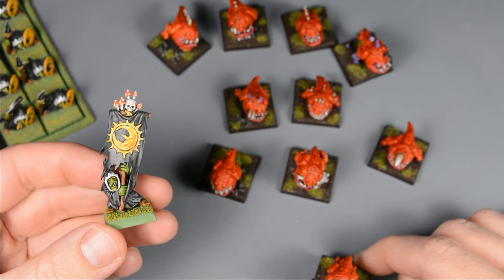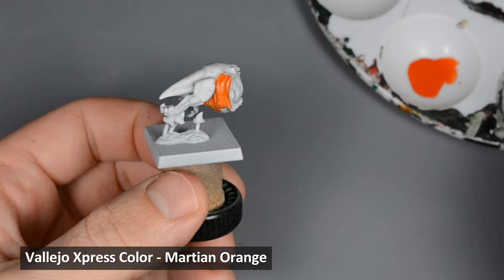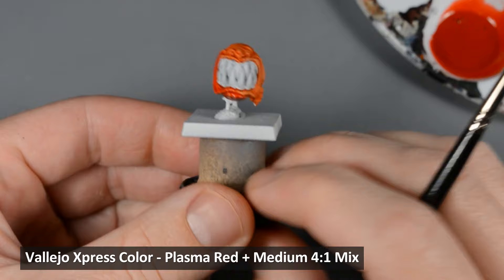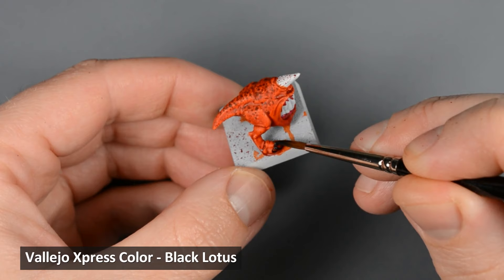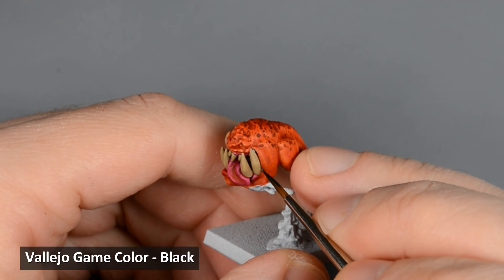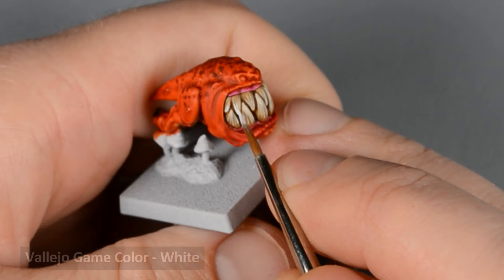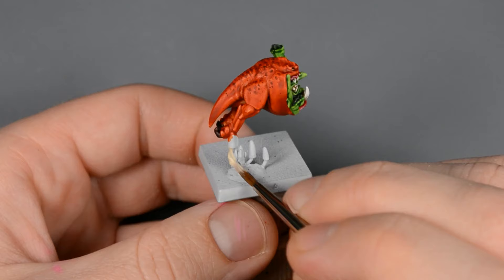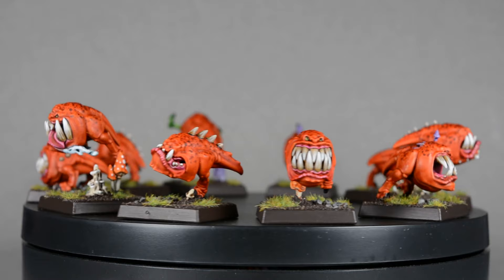Painting Squigs FAST with Vallejo Xpress Color! Warhammer The Old World Tutorial | Gloomspite Gitz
Hi everyone! Let's paint some Squigs fast using Vallejo Xpress Color and Citadel paints.

Warhammer: The Old World is right around the corner and I can't wait to return to square bases, so I took some Gloomspite Gits models for Age of Sigmar and stuck them on square bases.

Materials:

Grey Primer, White Primer (Ace Hardware)
Rosemary and Co series 99 sable brushes, sizes 2, 1, 0

Vallejo Xpress Color: Martian Orange/Plasma Red/Red Velvet/Cardinal Purple/Black Lotus/Orc Skin/Gloomy Violet
Vallejo Game Color: White/Black/Bonewhite

Citadel Contrast: Skeleton Horde/Gryph-Charger Grey
Citadel Shade: Biel-Tan Green/Agrax Earthshade
Citadel Base/Layer: Zandri Dust/Emperor's Children/Genestealer Purple/Rhinox Hide/Steel Legion Drab/Dawnstone

Basing:

Wood glue
Coarse gravel
Fine sand
Super glue
Static grass